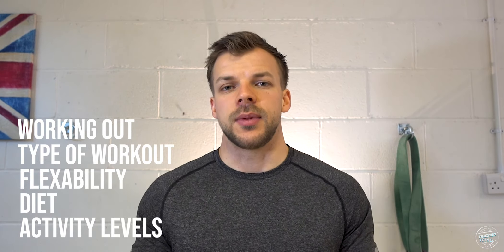How to get STRONG at home | Dan Cornelius | Fitness Tips and Quarantine help!